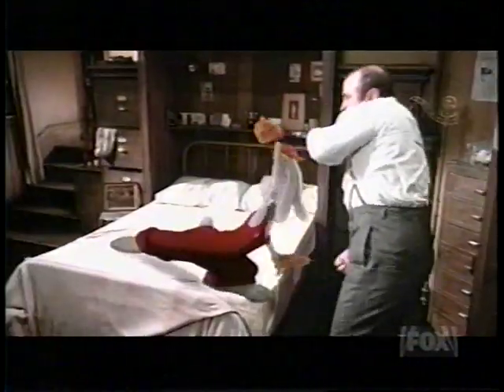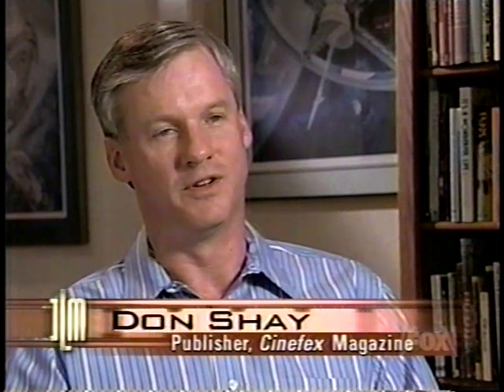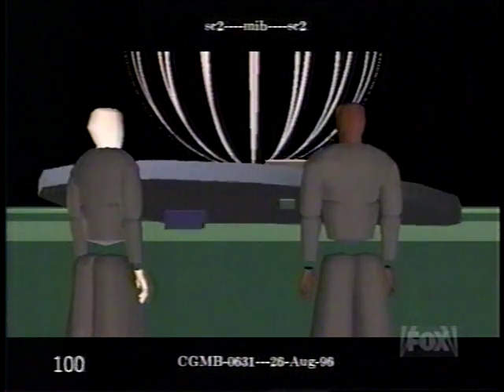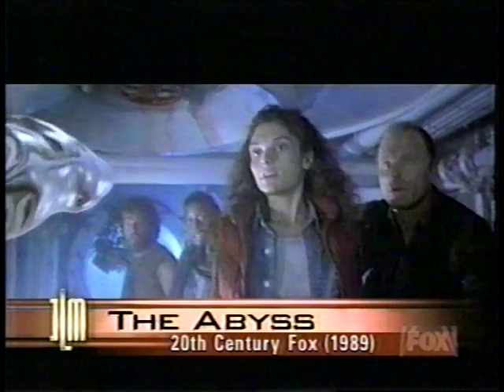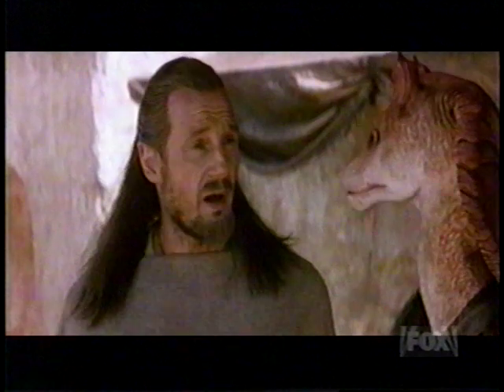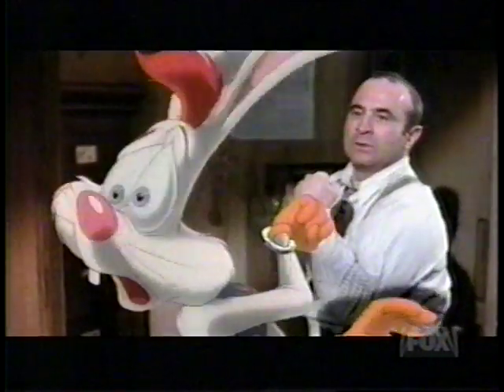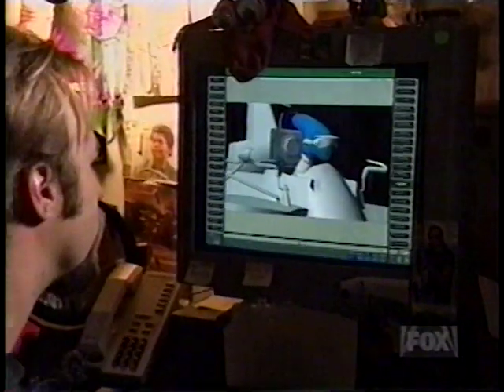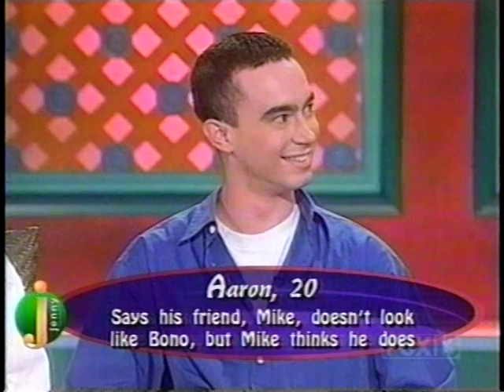From Star Wars to Star Wars - The Story of Industrial Light & Magic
I found my VHS recording of this special from 1999. There is a visual hiccup in the beginning (02:15) , when Samuel L. Jackson is talking while holding a double saber. But pretty good quality, even has stereo sound! Also, there's a Star Wars Pepsi commercial at 41:36